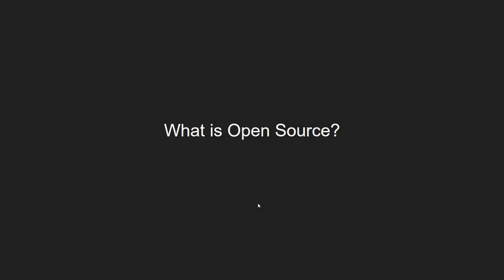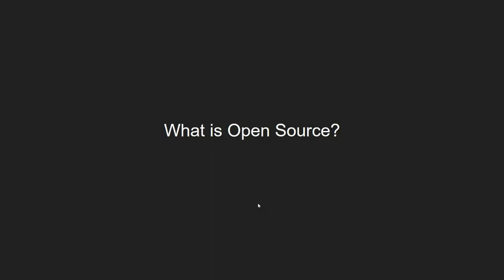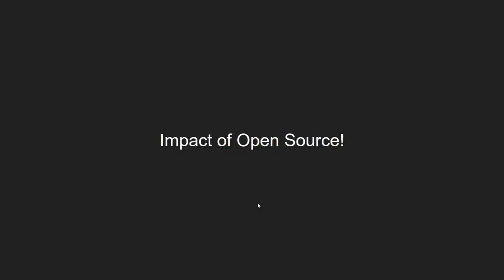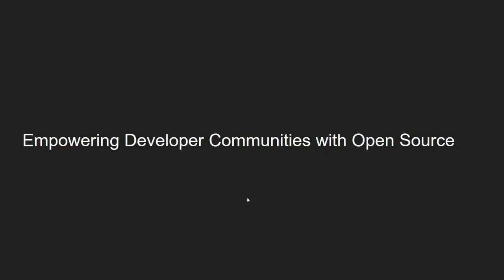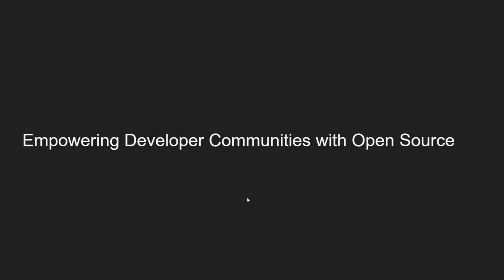The Rise of Open Source Development Programs for the Under Represented (Shivay Lamba)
About the speaker: Shivay Lamba is a software developer specializing in DevOps, Machine Learning and Full Stack Development.

He is an Open Source Enthusiast and has been part of various programs like Google Code In and Google Summer of Code as a Mentor and is currently a MLH Fellow. He has also interned at organizations like EY, Genpact.

He is actively involved in community work as well. He is a TensorflowJS SIG member, Mentor in OpenMined and CNCF Service Mesh Community, SODA Foundation and has given talks at various conferences like Voice Global, Fossasia Tech Summit, TensorflowJS Show & Tell.